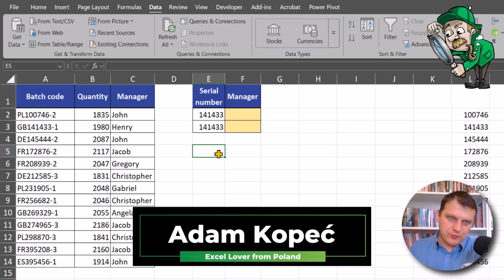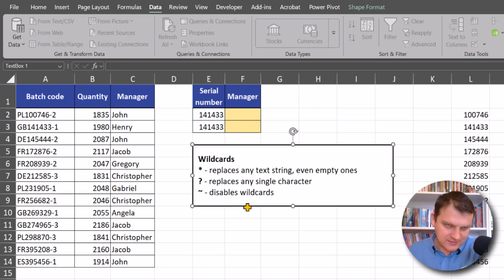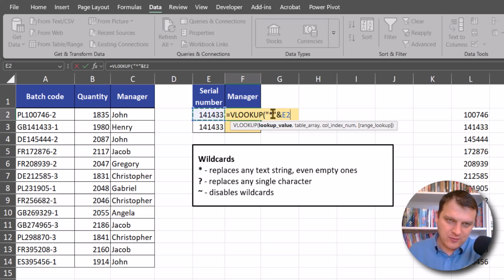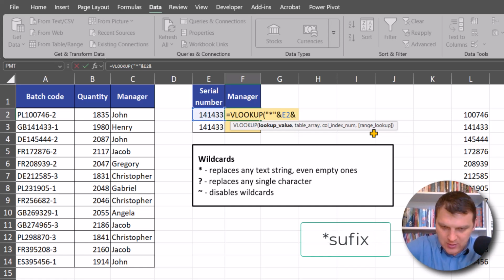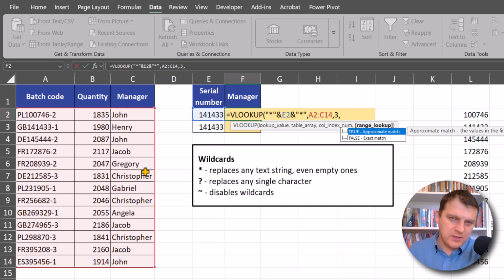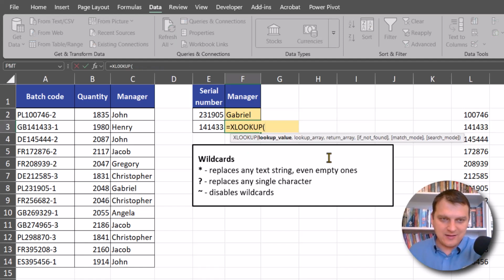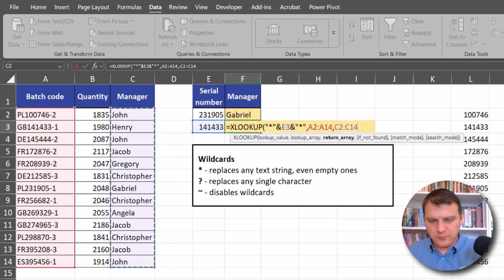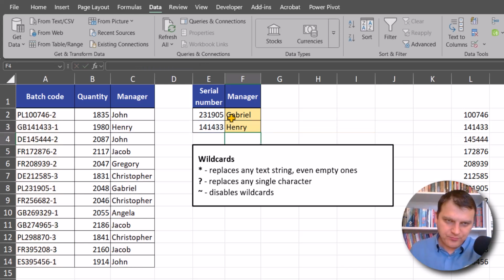Excel - How to do Partial Lookup so lookup a part of longer phrase | Excel Tips 127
In this Excel tutorial, you will learn how to do Partial Lookup so lookup a part of longer phrase | Excel Tips 126

Used formula:
=VLOOKUP("*"&E2&"*",A2:C14,3,0)
=XLOOKUP("*"&E3&"*",A2:A14,C2:C14,,2)

---⏱️Timestamps⏱️---
00:00 | Introduction to example and wildcards
00:51 | Partial lookup with VLOOKUP
03:09 | Partial lookup with XLOOKUP
04:41 | The End